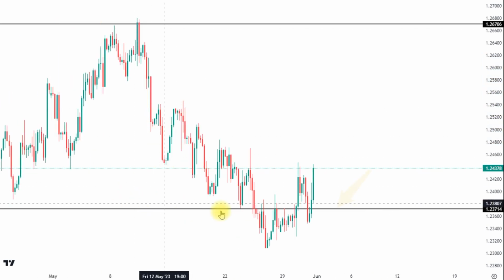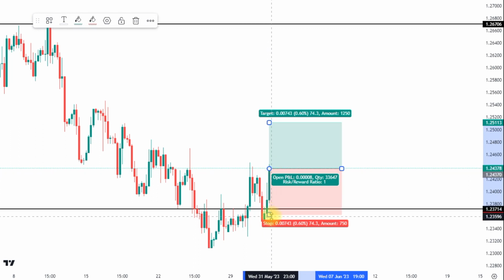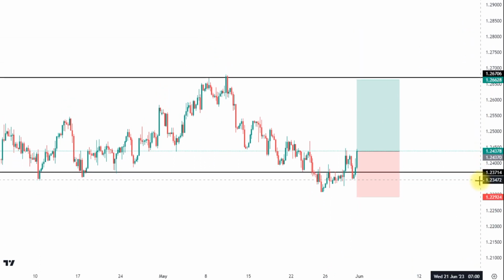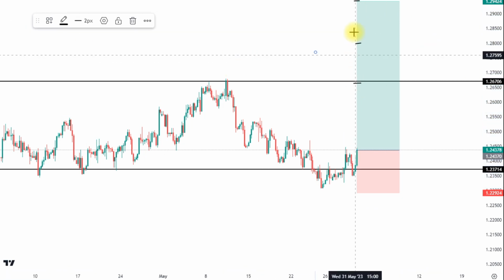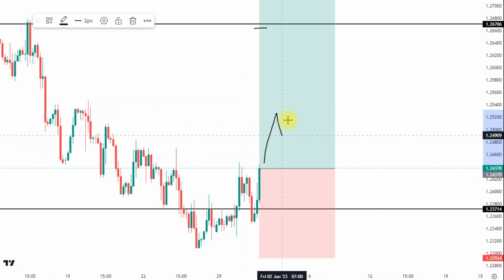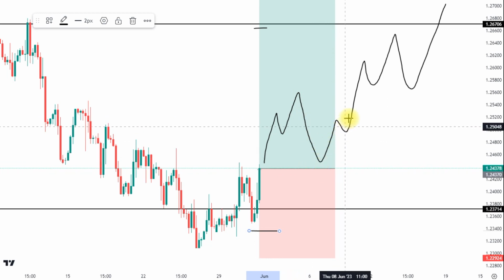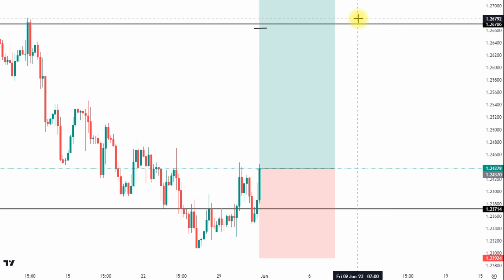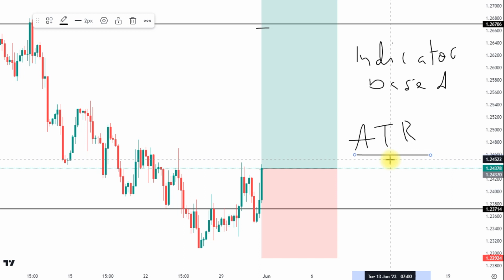How to Find the Best Trading EXIT - Quick Tutorial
Most traders talk about the ENTRY and forget about the EXIT. But without it the whole strategy is worthless! Without an exit they cannot cash in their profits and in most cases give them away again. Therefore it is so important to find the right entry that fits to your strategy and to your tading style!
So check out this video to learn how to find the best exit for you.